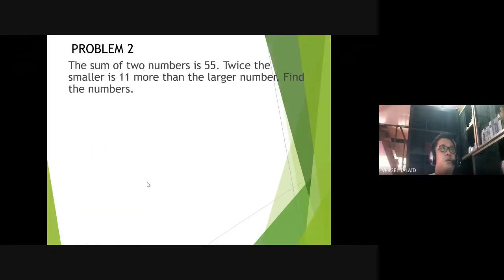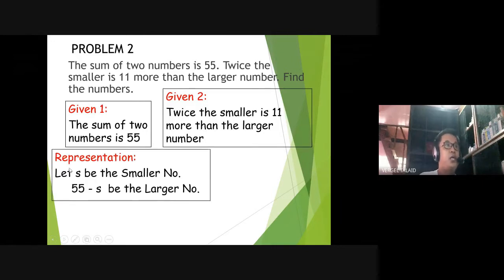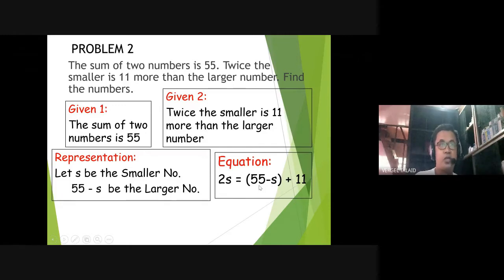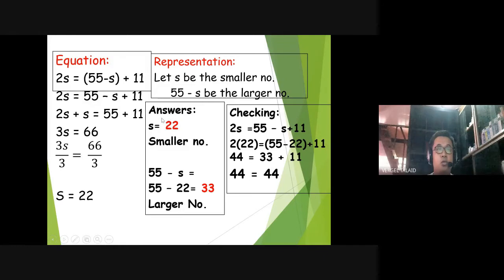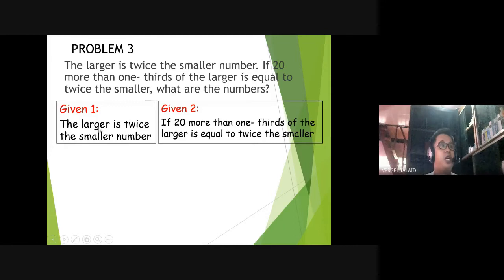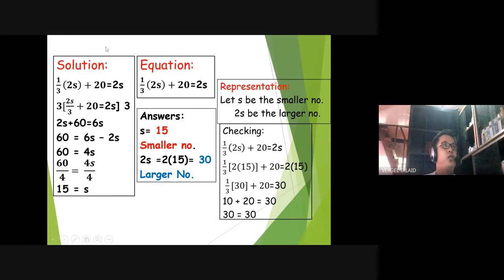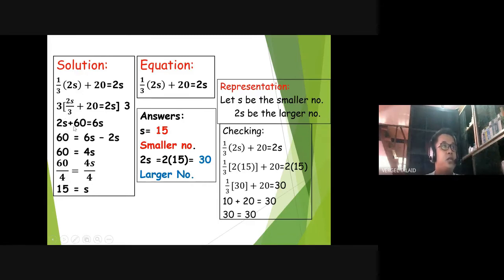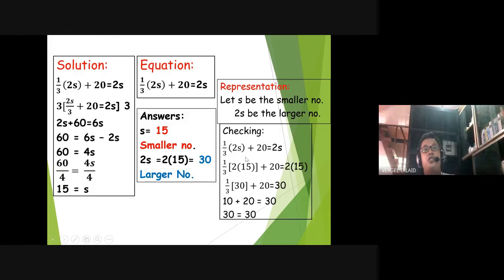Problems Involving Linear Equation in one Variable: Number Relation Part 1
Linear Equation, Solving, Number Relation